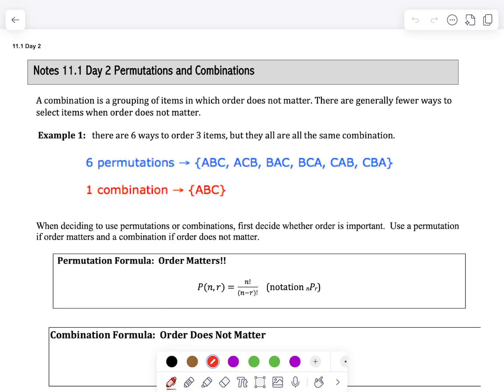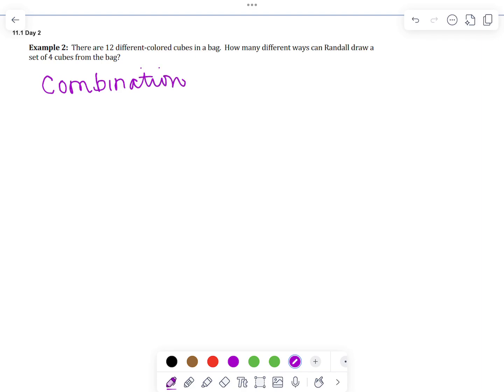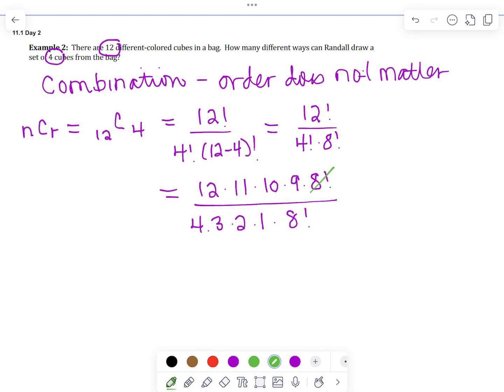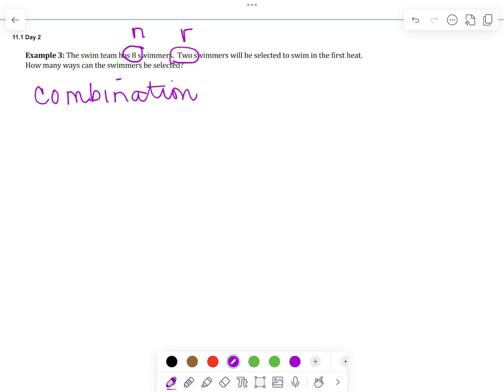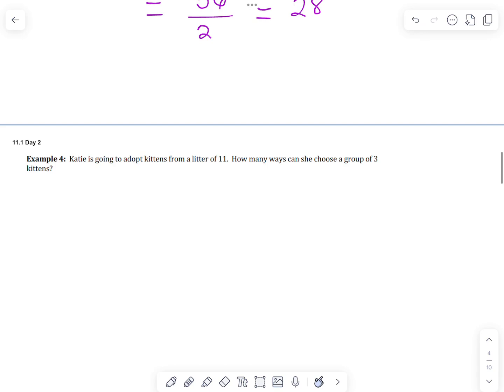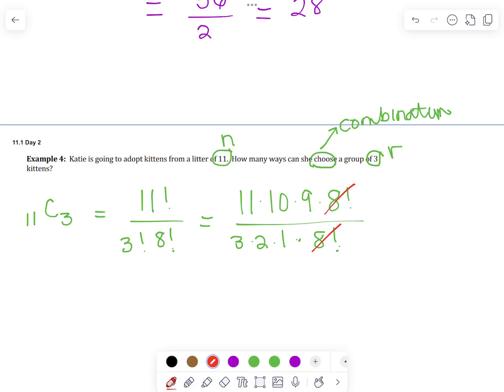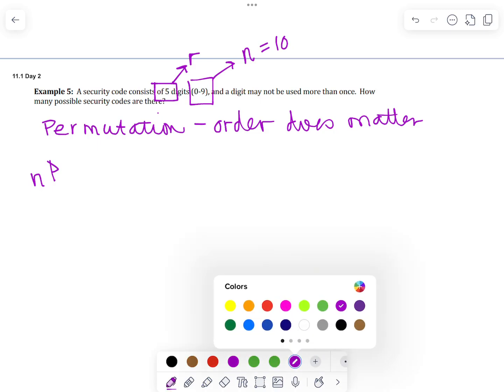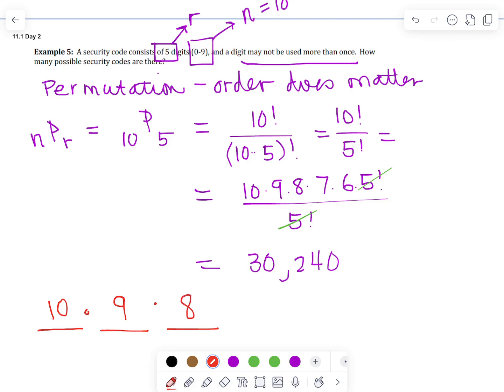Permuations and Combinations Day 2